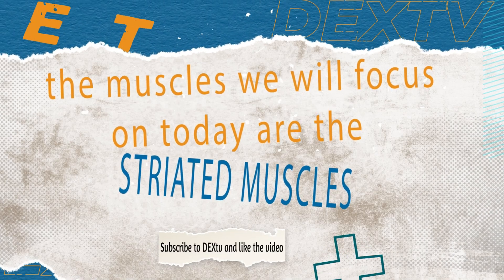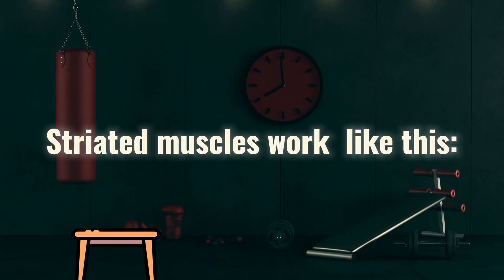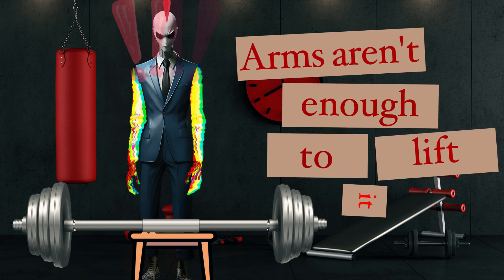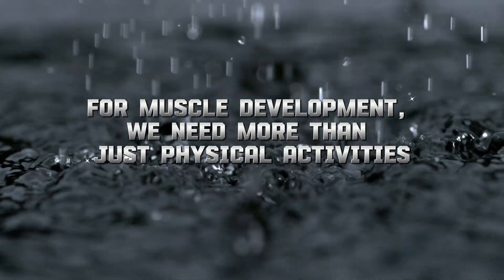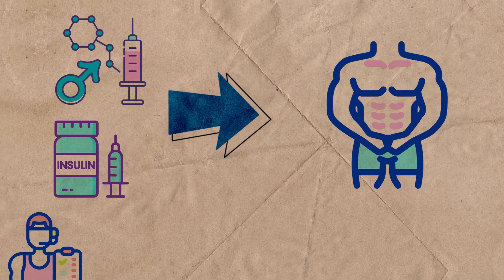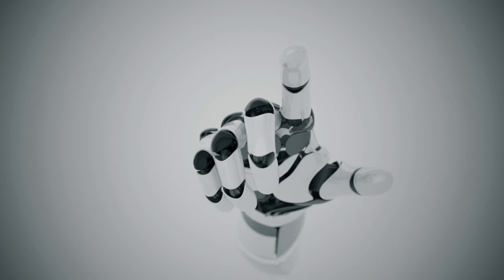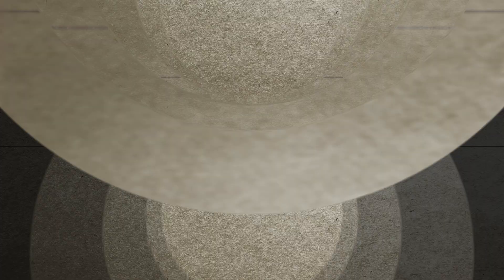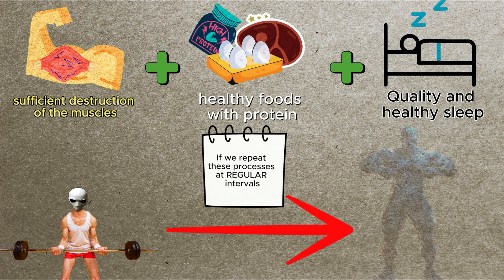The Science Behind Training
Hello friends, this person you see is Dex. He is the most beloved figure on our channel. Dex's girlfriend left him for a muscular guy. That's why Dex wants to build muscles and have a fit body. But he doesn't exactly know what to do for a nice physique. Let's explain to Dex what he needs to do to successfully develop muscles.

00:00 Intro
00:22 What are the muscle types?
00:46 What are skeletal muscles?
01:08 How do skeletal muscles work?
01:53 Is it bad to damage muscles?
02:33 Muscles need high pressure to grow
03:11 What happens to our muscles if we don't move?
03:56 What happens if excessive weight is lifted?
04:40 What do we need for muscle growth other than weight?
05:53 Result